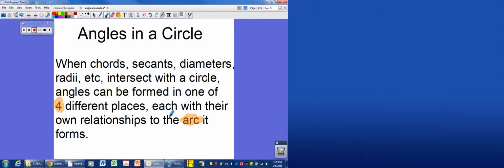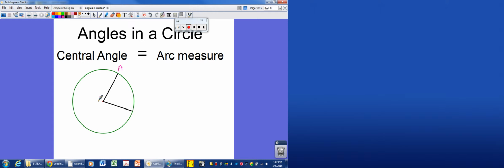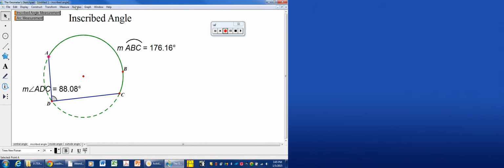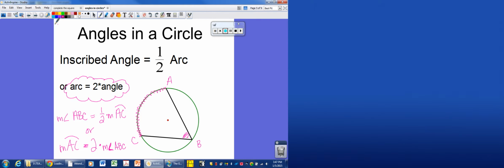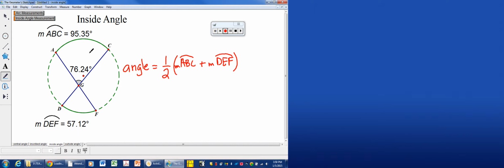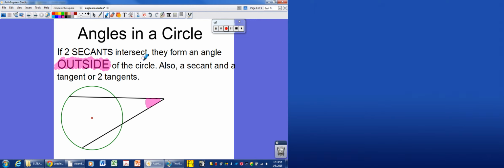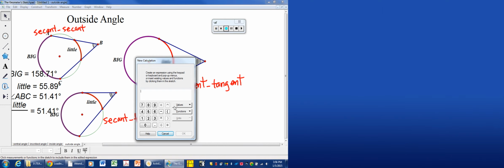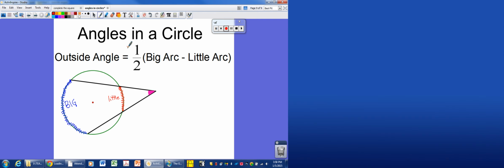angles in circles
When circles are intersected by segments, angles are formed in 4 different places. This video explores the relationship between the angle measures and the arcs they create.